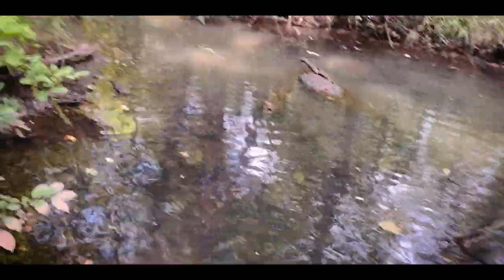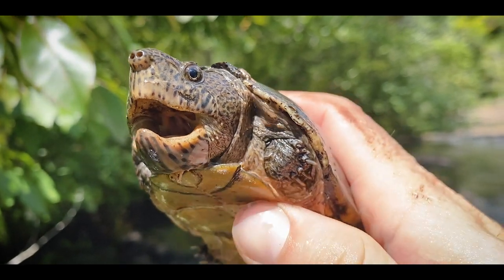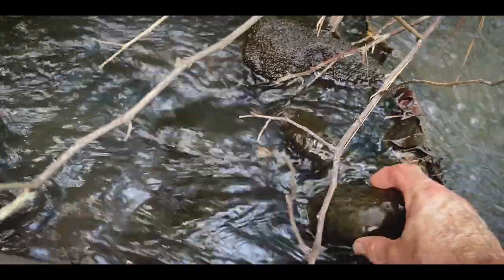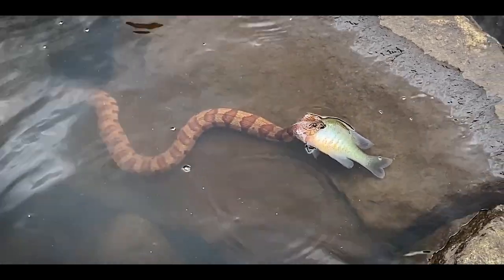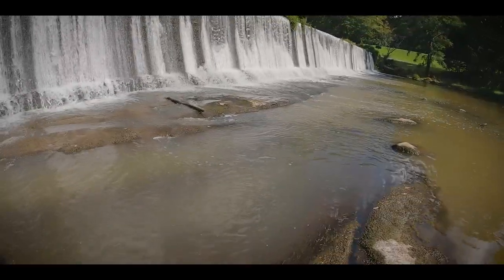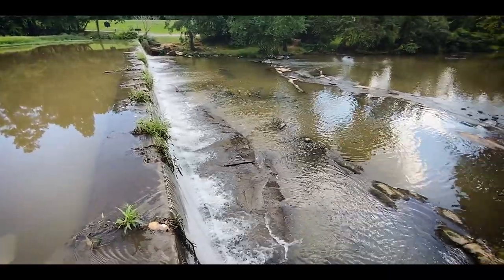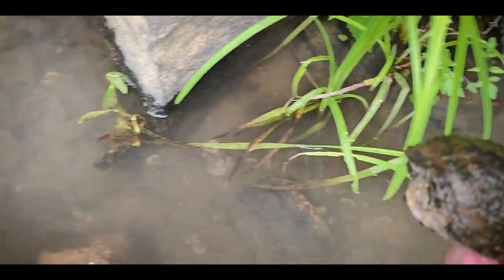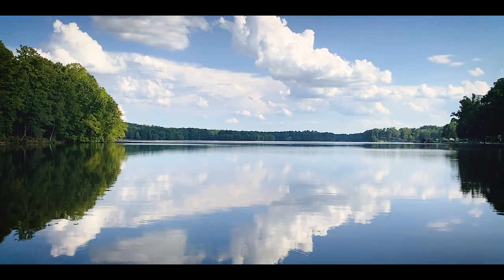HUGE Head on Loggerhead Musk Turtle! Field Herp Friday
Today I hike around a couple streams to see what I can find on a hot summer afternoon

Big thanks to Aquascape, The Turtle Room, Jamie Garzot, Drew and Lu, Cade, Glenn Thiltgen, Charles Moorcroft, Robb Herrington, Matthew Hills, Charlie Moore, and Patreon members: Jasmine C, Robert Brem, Katja Petrovic, Teiryn, Matthew, Robin Brashear, Decompression Stop, Mark Sakaarson, Davis M Benn, Zoran Vukadinovic, Leaf Mimic, and Ed H West. Thank you for your support!